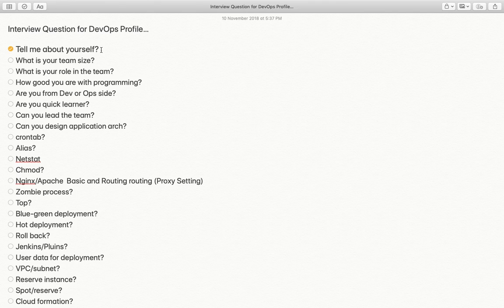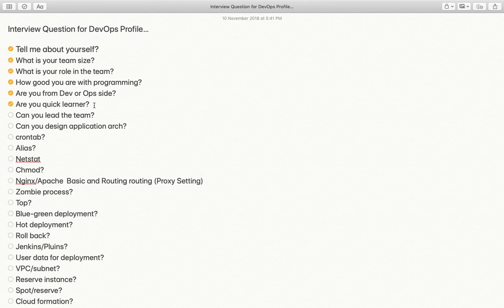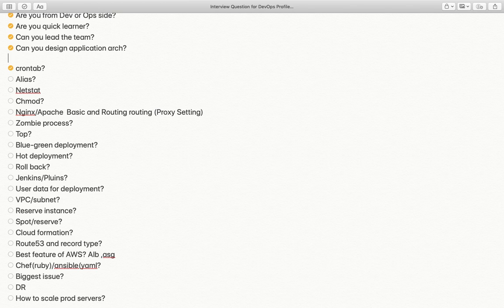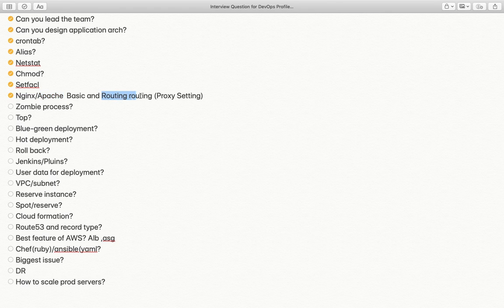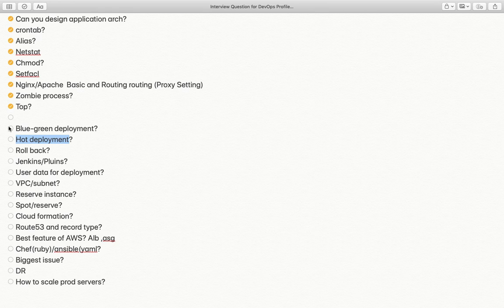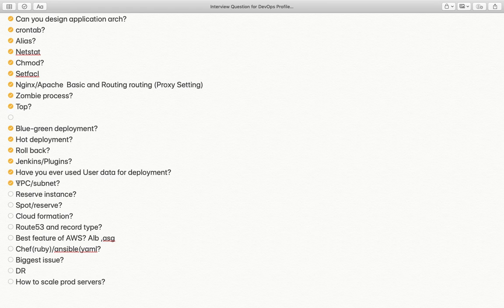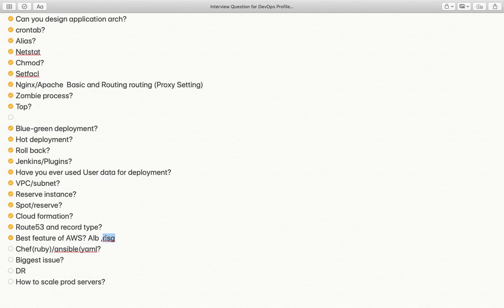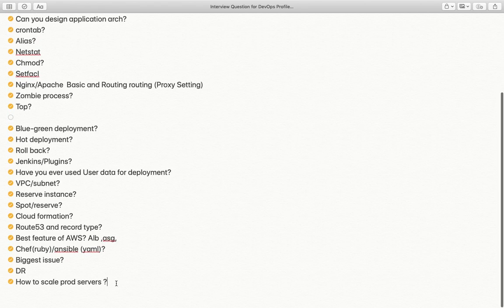DevOps Interview Questions and Answers | DevOps Tutorial | DevOps Training From ServerGyan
In this video, I am going to explain the topmost interview question asked for DevOps.

Interview Question for DevOps Profile…

What is your team size?
What is your role in the team?
How good you are with programming?
 Are you from Dev or Ops side?
 Are you a quick learner?
 Can you lead the team?
Can you design an application arch?
What is crontab?
What is Alias?
 What is Netstat
 What is chmod?
What is Setfacl?
Nginx/Apache  Basic and Routing routing (Proxy Setting)
What is a Zombie process?
What is the Top command?
What is Blue-green deployment?
What is Hot deployment?
How to  Rollback deployment?
What is Jenkins?
What Plugins of Jenkins have you used?
Have you ever used User data for deployment?
What is  VPC?
What components of VPC have you worked with?
What is subnet in VPC?
What is Reserve instance?
What is Spot/reserve?
What is Cloud formation?
What is Route53 and record type?
What is the Best feature of AWS?
What is the difference between Chef/ Ansible)?
What is the biggest issue you?
How to setup DR?
How to scale prod servers?